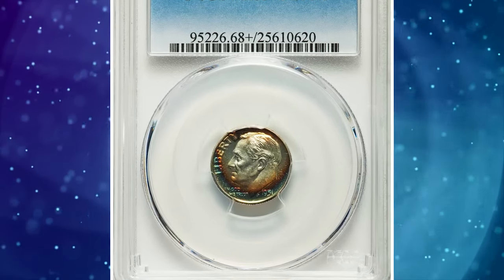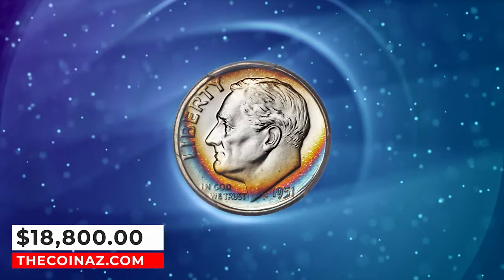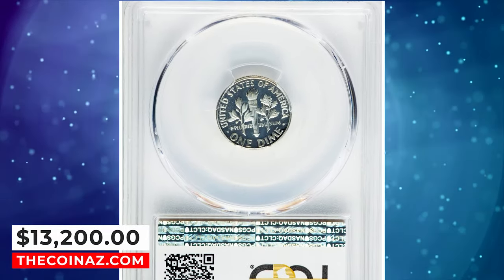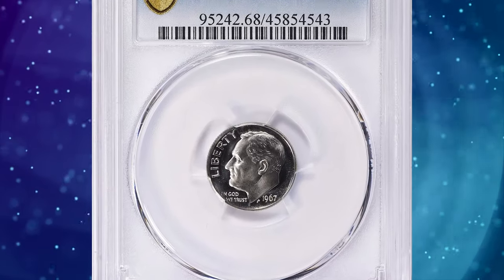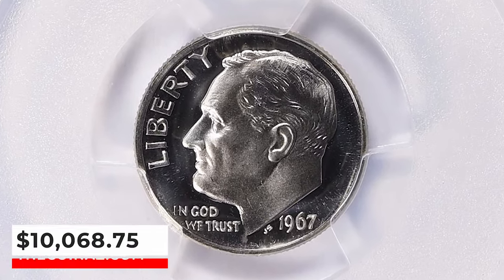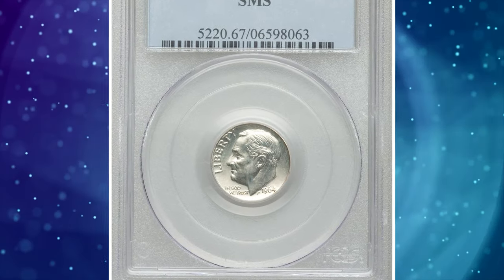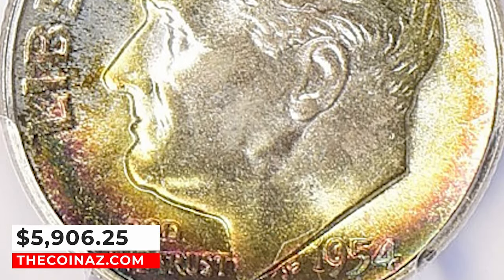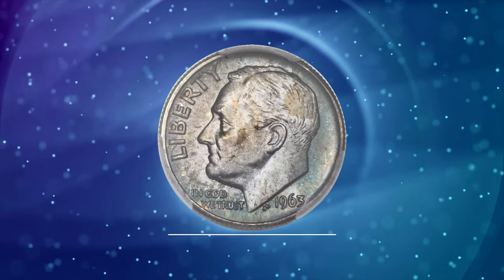7 Ultra Rare Dimes Worth Big Money..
Find out if these 7 dimes will make you rich in 2024! Watch this video to learn more about these potentially valuable coins.